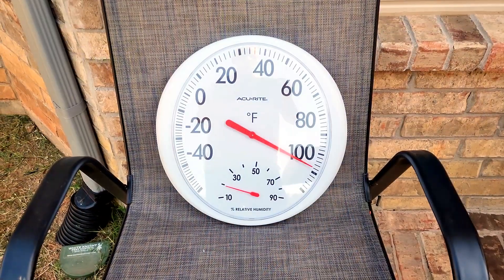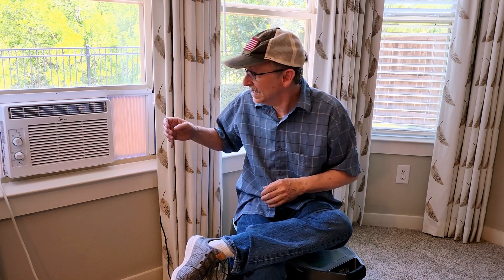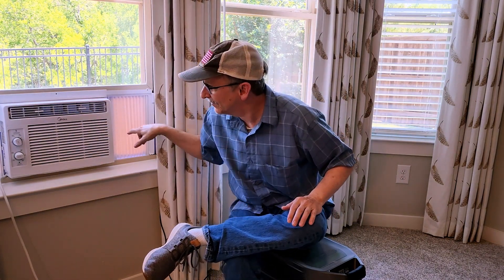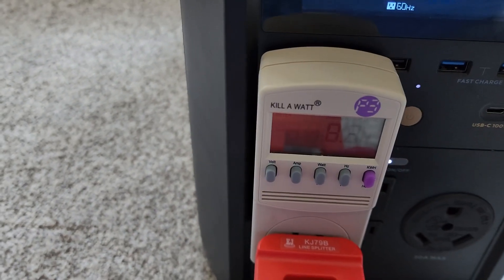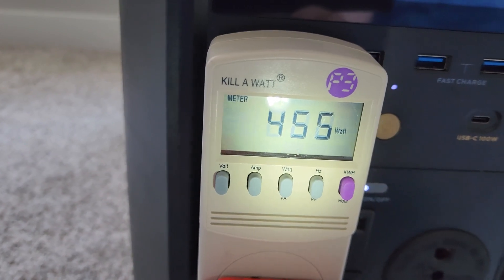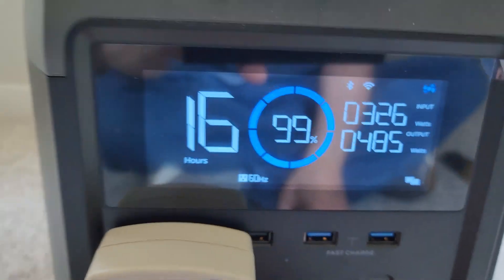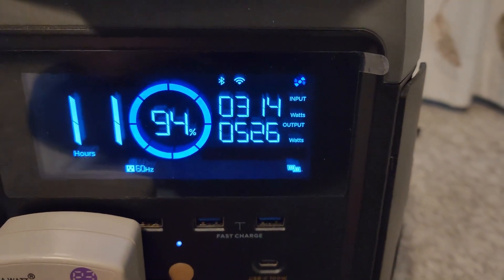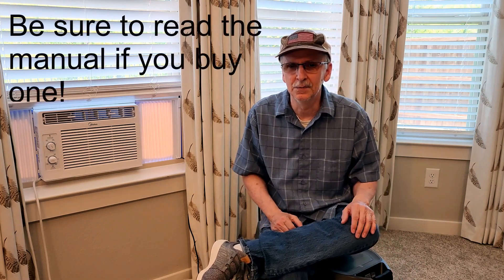Midea 5,000 BTU AC Powered by My Solar Generator (Delta Pro) During Power Outage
In this video, I show what we do to cool our room when there is a power outage during the summer. We use a Delta Pro and extra battery, six 100W solar panels, and a Midea 5,000 BTU window air conditioner.  Don’t forget… This setup works great when your power is still on but the AC stops working.  Also, if you have a gas generator as well, you can run the AC on it in the day and the portable power station battery at night if the neighbors and HOA don't mind and if you don't mind neighbors knowing what you have.  Then, if the gas gen is big enough, charge the battery up at the same time you run the AC the next day.

I’m  reviewing our Midea 5,000 BTU AC.  We bought ours at Walmart. The model we bought from Walmart is MAW05M1WWT. It appears to be the same unit as the one in the Amazon link, but there is a different model number.

During the review, I unplugged the panels for about 25 minutes or so to attempt to reposition the panels because there were clouds and a lot of smoke, but it didn't help.

For us, if we can stretch it though most of the day with solar, we can run it for much of the night on the battery.  In the morning, I can use solar to charge it.  If I don’t want to wait, I can take my Delta Pro to an EV station that is up and running to give it a really fast charge.

This unit is not meant to be a portable system.  Be sure to read the manual for safety advise etc…  For example, occasionally, the unit will need to be drained in humid environments.

You can buy a support bracket for the unit, if you like, when placing it out the window.

Midea 5,000 BTU Air Conditioner
Renogy Solar Panel 100 Watt
Delta Pro
P3 P4400 Kill A Watt Electricity Usage Meter
Etekcity Digital Clamp Meter
Line Splitter